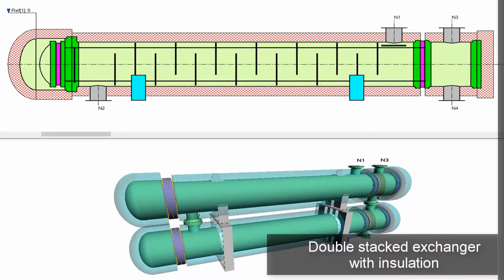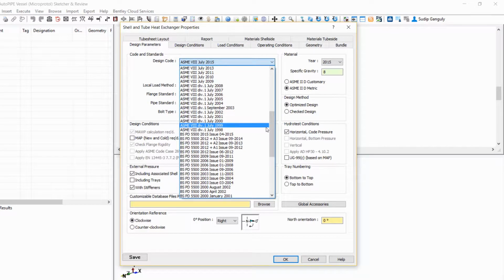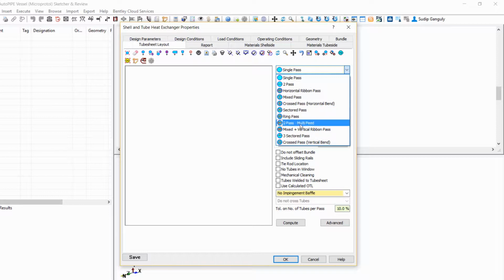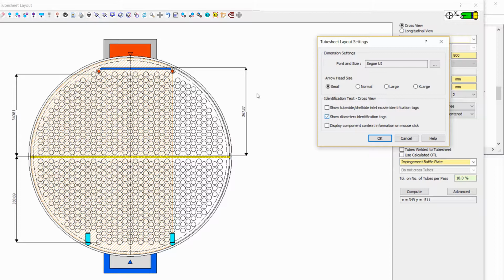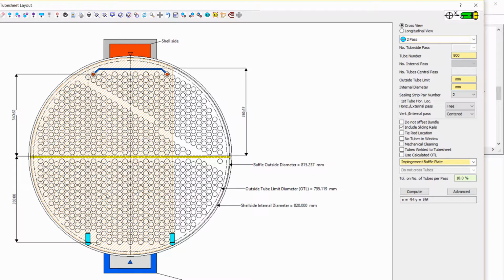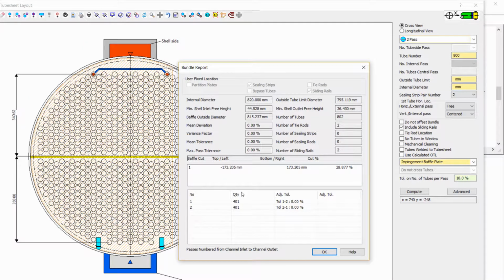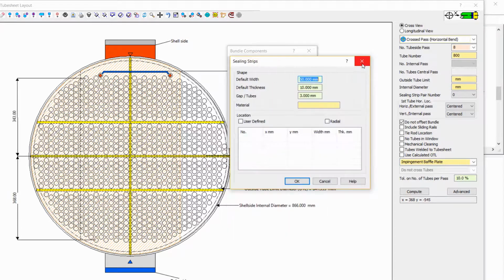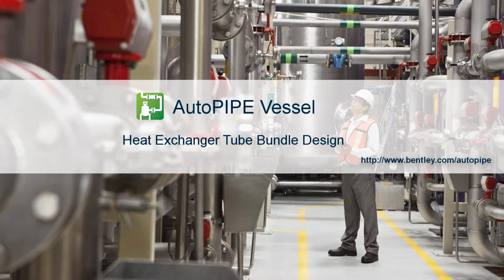Heat Exchanger Tube Bundle Design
Bentley's AutoPIPE Vessel offers static equipment designers a comprehensive and user-friendly solution for mechanical design for virtually any type of shell and tube heat exchangers - all based on global engineering design codes.